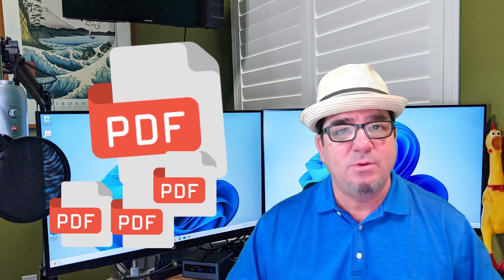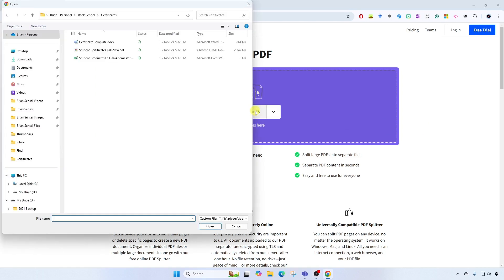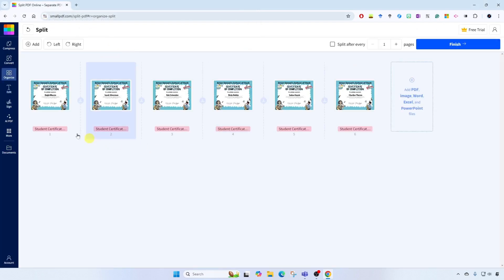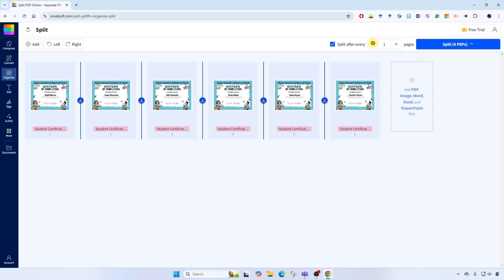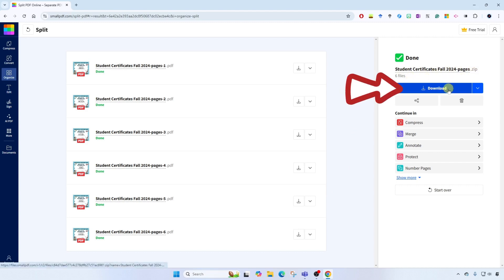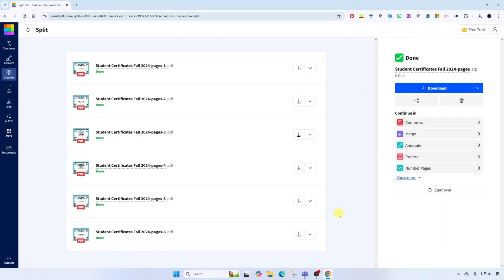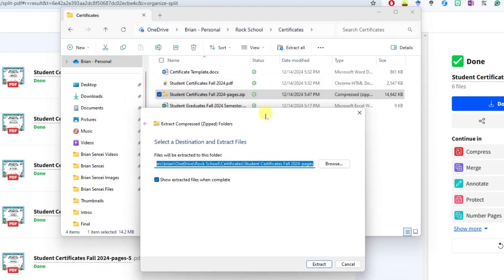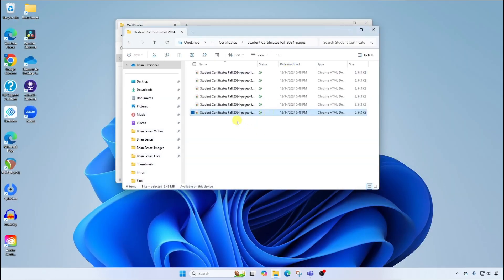How to Split a PDF Into Separate Files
Learn how to split or break up a multi-page PDF file into separate files. In this video, I cover how to split up a PDF into single independent PDF files. In this example, I am taking a PDF file of multiple graduation certificates and breaking into single certificate files that I can send out to each student.

🕑 TIME STAMPS:
0:00 Intro
0:14 Access Split PDF Site
0:25 Upload your PDF
0:54 Split up your PDF
1:33 Download your PDFs

💻Tech Recommendations:
- Blue Microphone for Audio Recording and Streaming
- Intel NUC Small Footprint Desktop Computer
- Innogear Mic Boom
- Kensington Wireless Trackball Mouse
- Anker 7-Port Powered USB Hub
- Logitech Wireless Presentation Remote Clicker
- Logitech Webcam
- Kensington Ergonomic Keyboard
- Google Pixel Earbuds